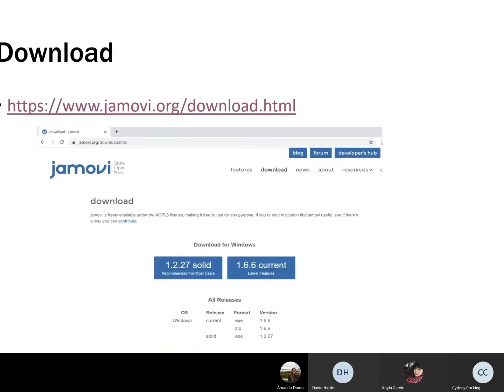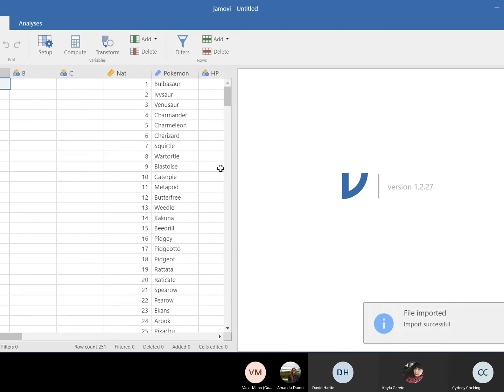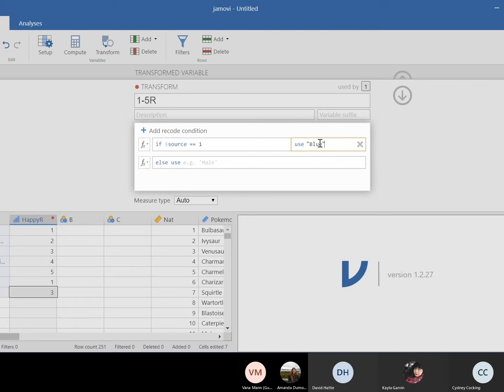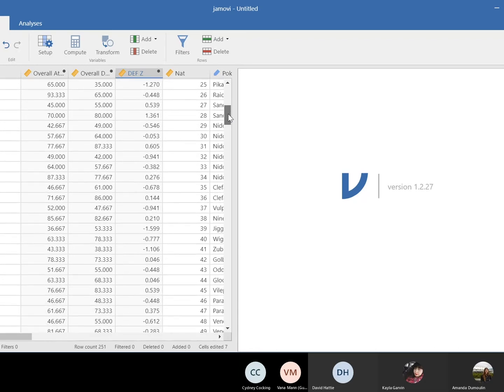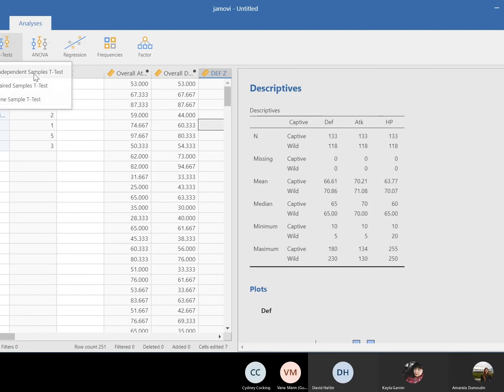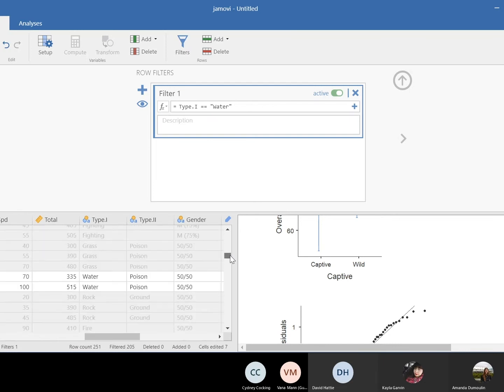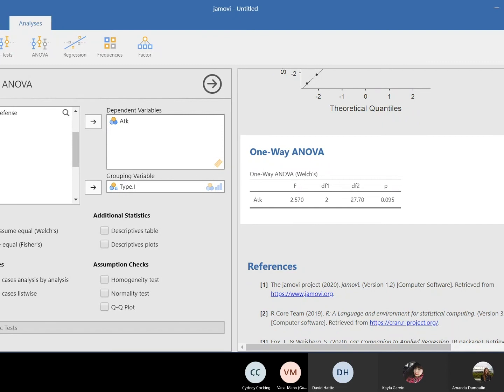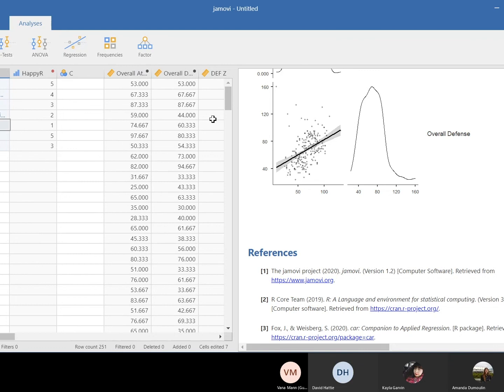KPS Jamovi Workshop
Brandon Justus hosts a workshop on the free and open source alternative to SPSS.